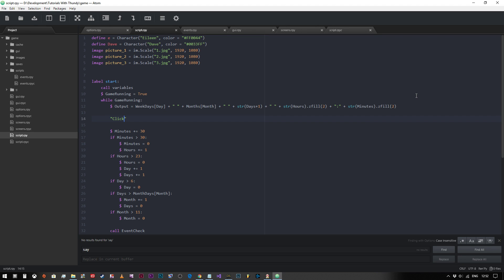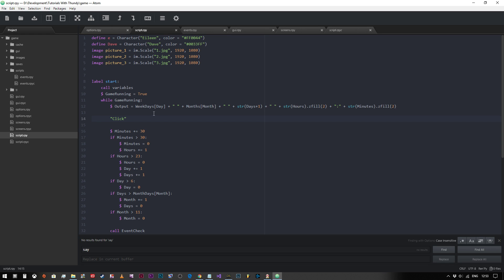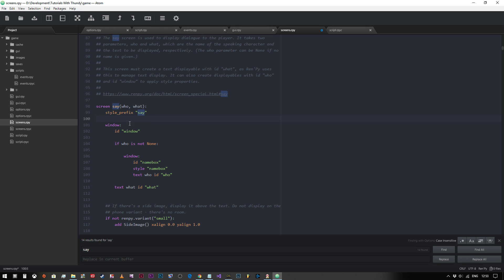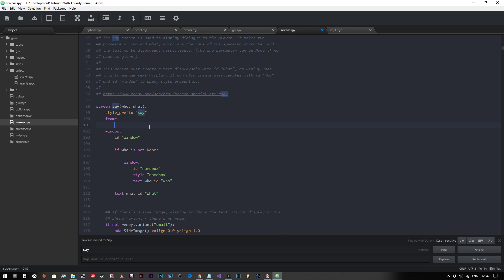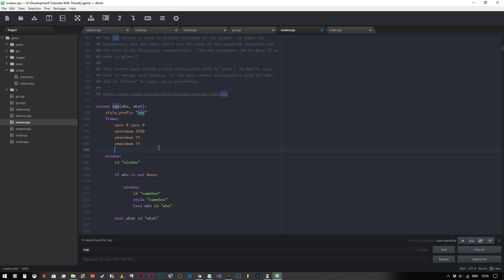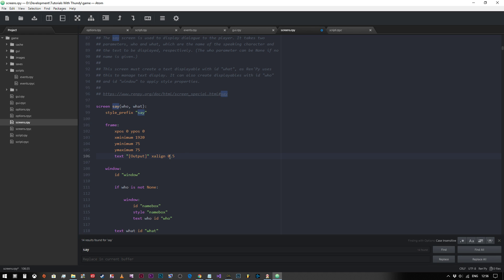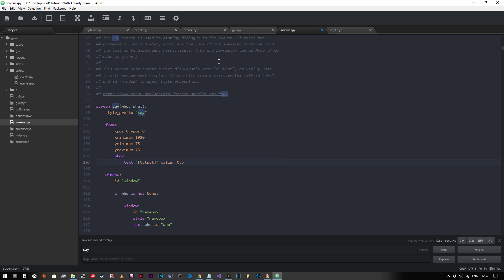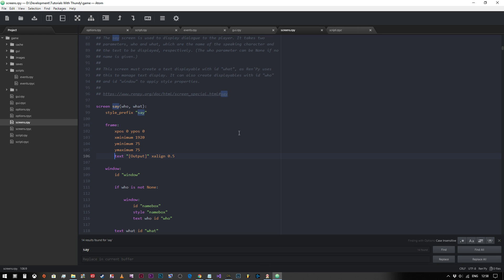Ren'Py #10 the basics of using Screens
In this video we look at a basic way of displaying data on the screen by using the Screens.rpy file and editing existing screen code

Links